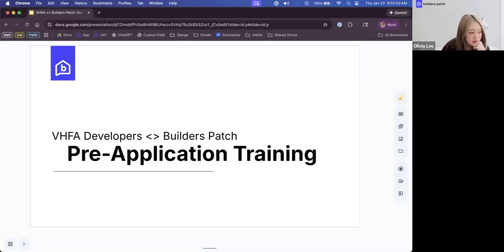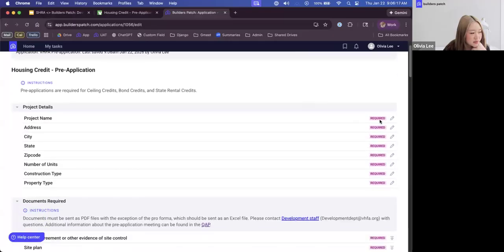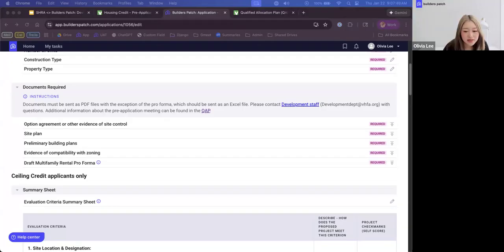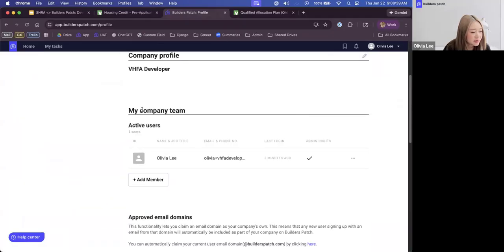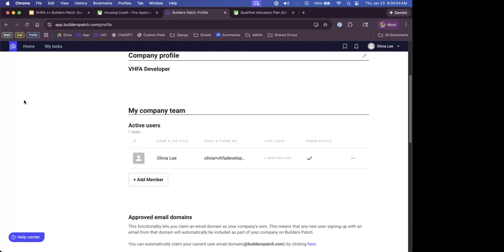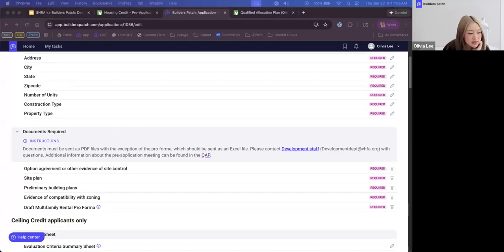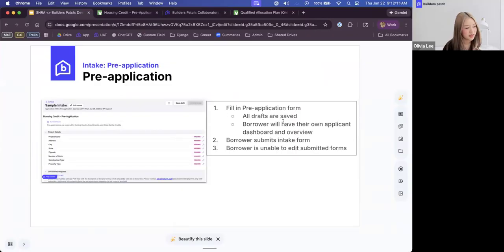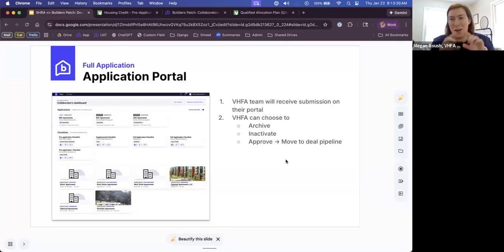VHFA Builders Patch Training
This video demonstrates the VHFA Builders Patch Pre-Application Training recorded January 22, 2026. Other information about this can be found